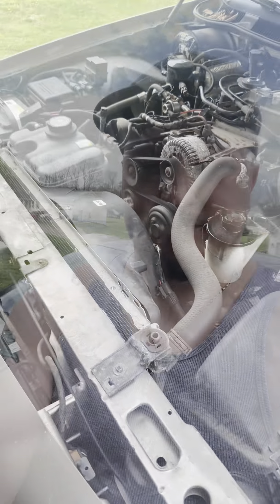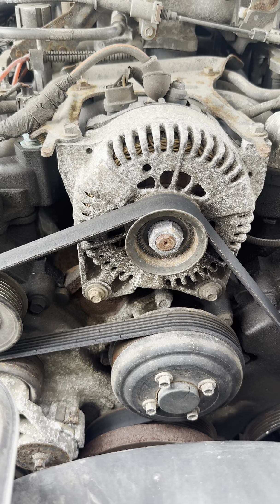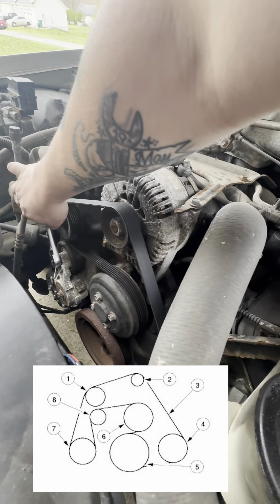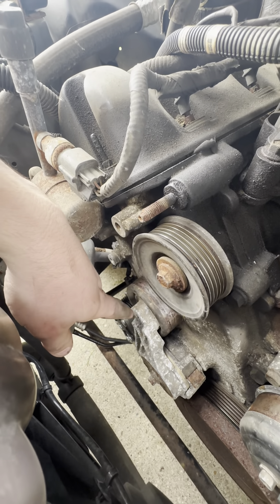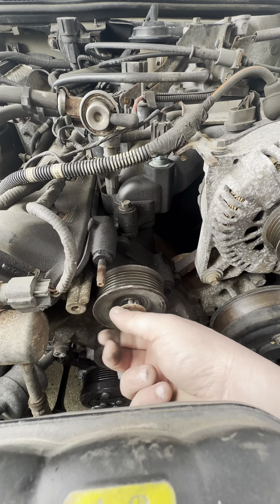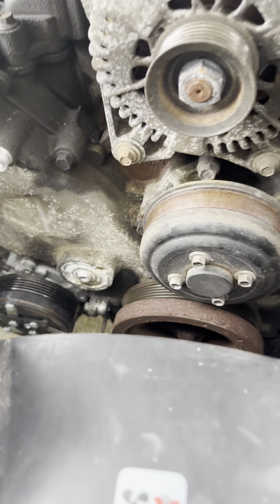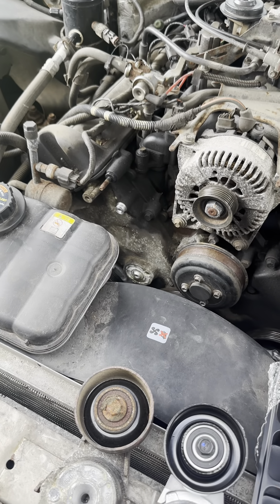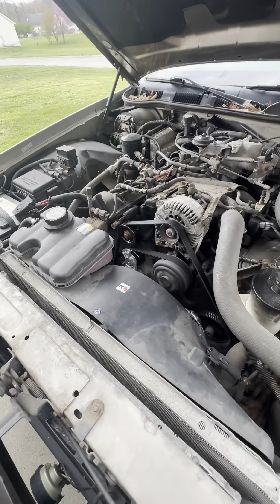Mercury Grand Marquis/ Crown Victoria Pulley Noise fix. Idler pulley, tensioner pulley, and belt.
2001 Mercury Grand Marquis Idler Pulley, Tensioner Pulley, and Belt replacement.

This will be the same process on all 4.6 2V Panther Platform Vehicles.

Tensioner pulley had excessive movement with pulley bearing worn out.

Gates Combo Kit:

[Gates 90K-38189A Complete Serpentine Belt Drive Component Kit]